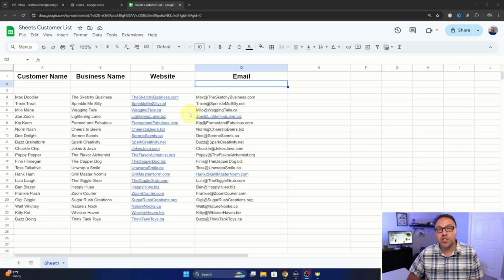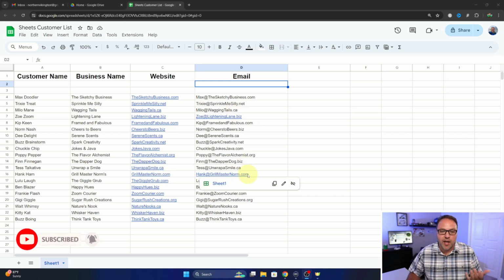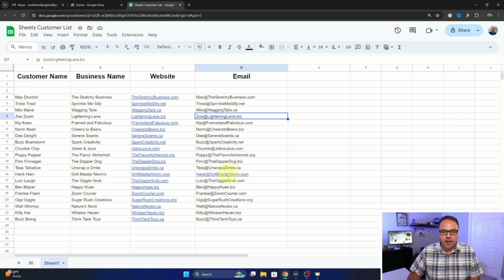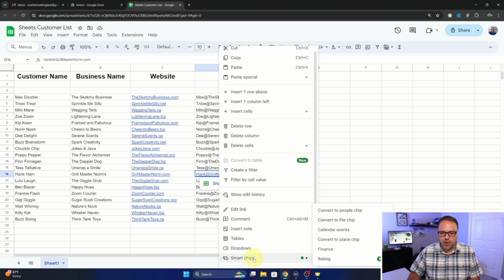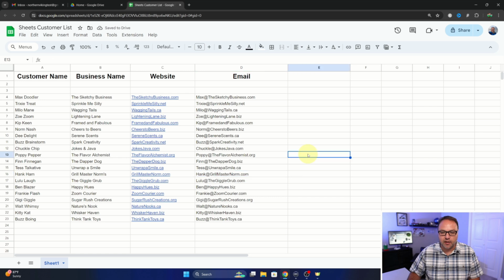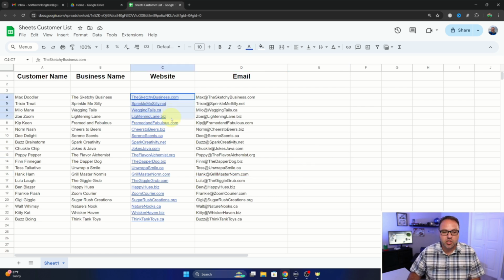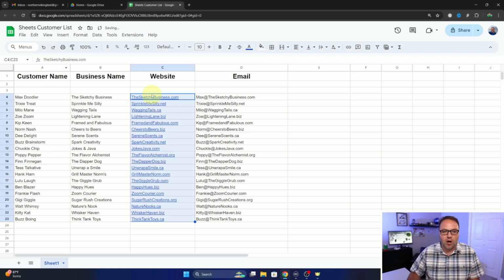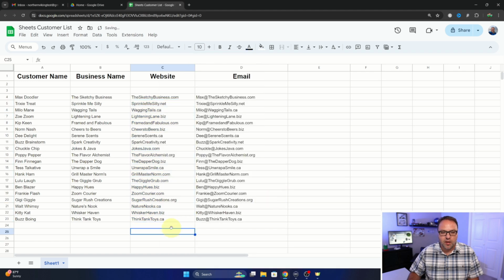How to Remove Hyperlinks in Google Sheets (Tutorial)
Are you wondering How to Remove Hyperlinks in Google Sheets, or maybe you've accidentally clicked on one too many and need a quick fix? This step-by-step tutorial will show you exactly what you need! We'll cover both removing individual links and tackling multiple hyperlinks at once, giving you the power to clean up your spreadsheets and get rid of those unwanted hyperlinks. Let's dive into this Google Sheets tutorial!